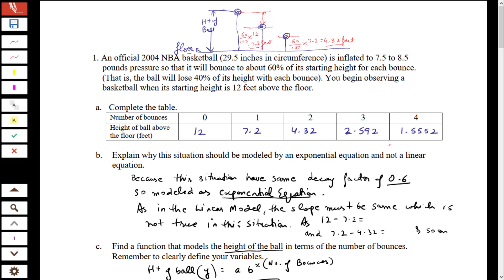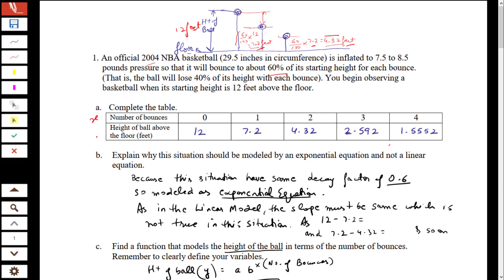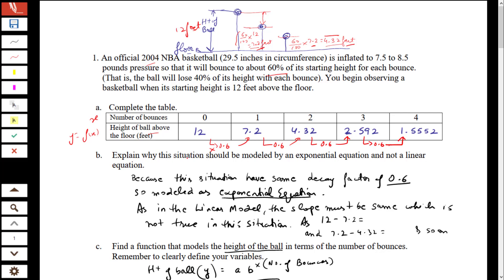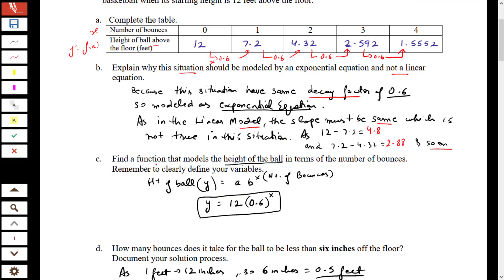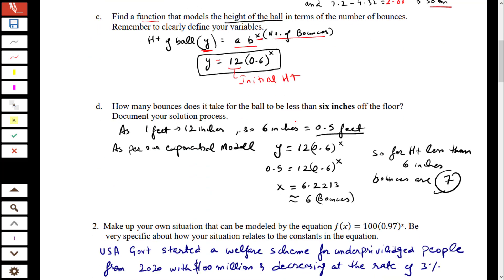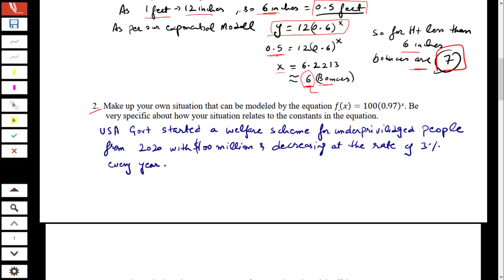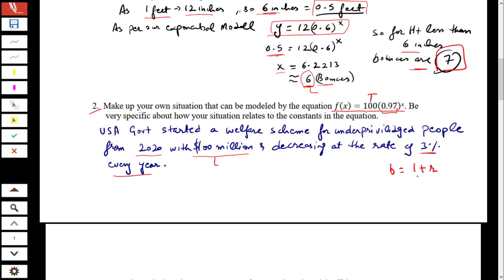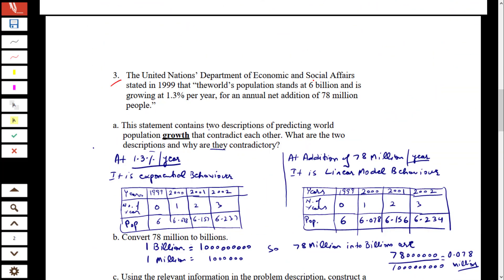EXPONENTIAL MODEL QUESTIONS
Unit 2 Activity 2 Lab Assignment